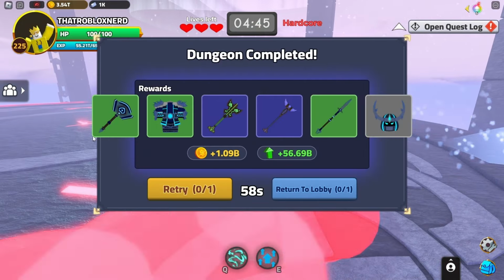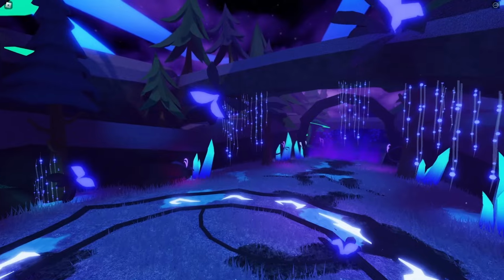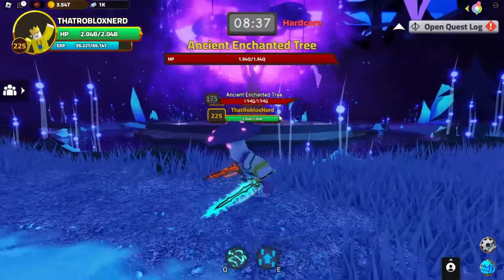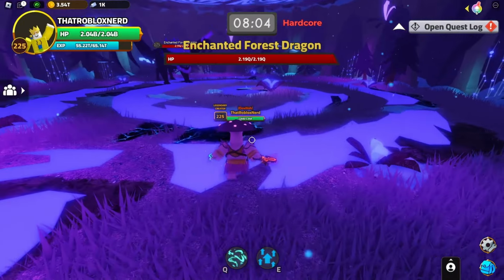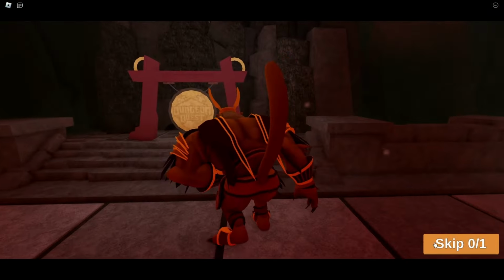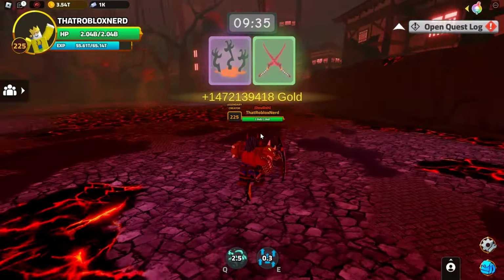Every DUNGEON QUEST DUNGEON Ranked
I ranked every Dungeon Quest dungeon from worst to best, so be sure to stick around to the end to see which is the best.